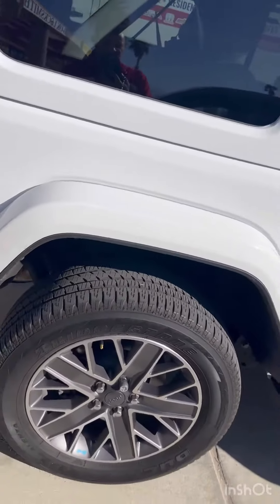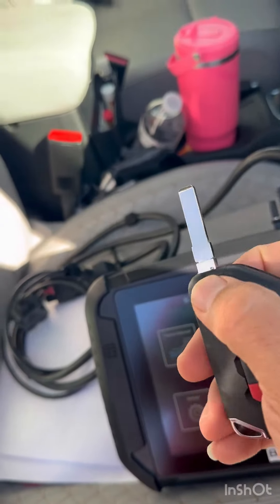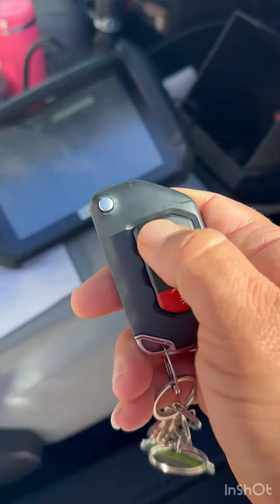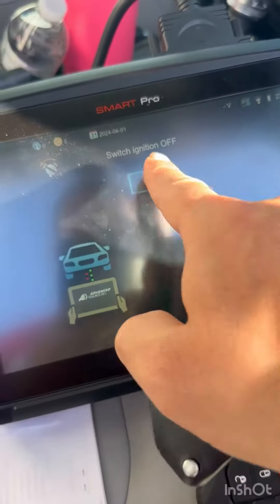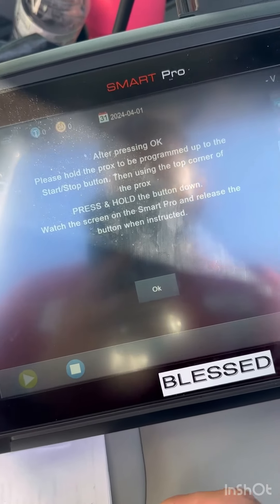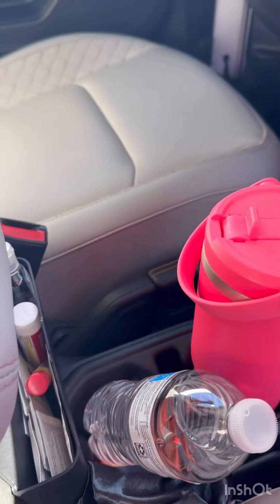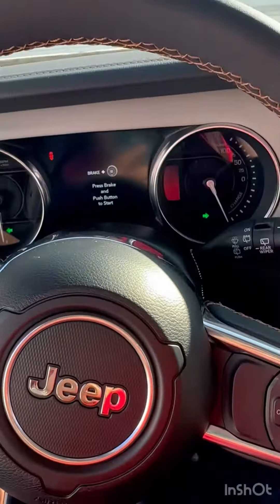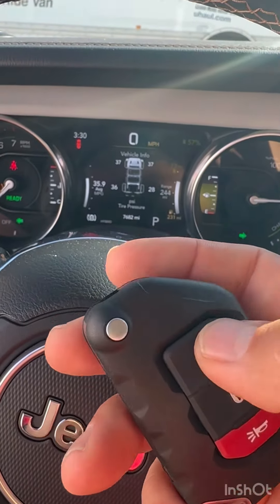2023 Jeep Wrangler Add